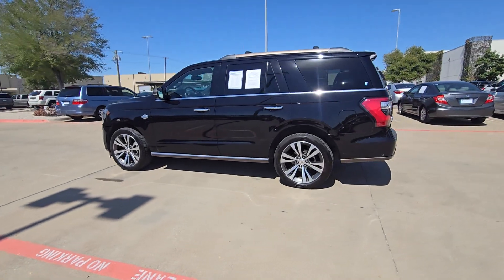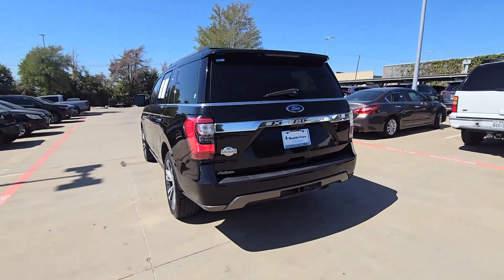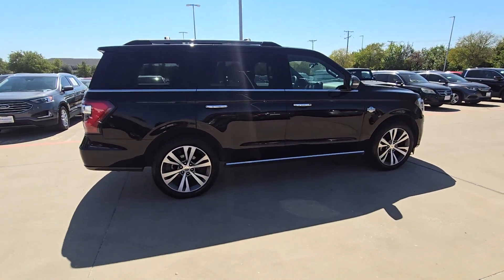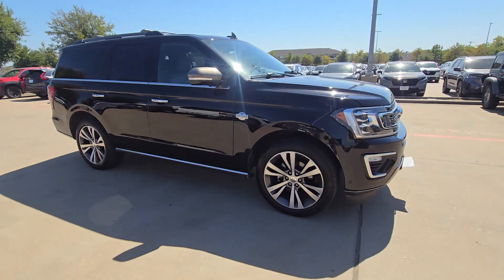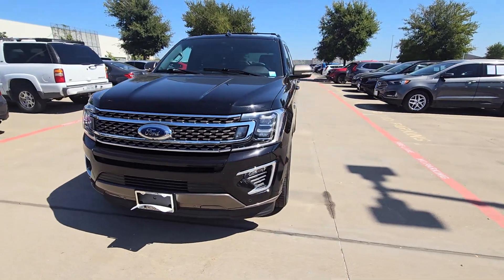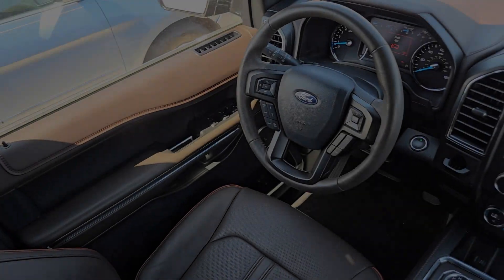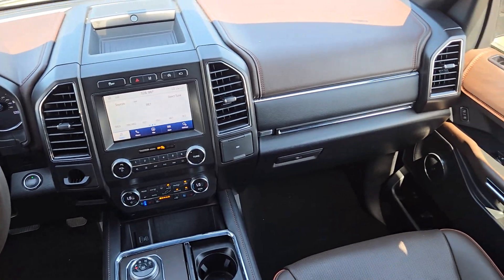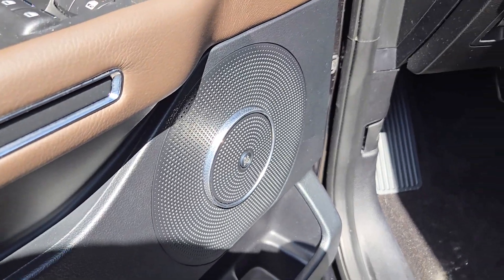2020 Ford Expedition King Ranch TX Rockwall, Plano, Garland, Mesquite, Greenville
Pre-Owned 2020 Ford Expedition King Ranch available at Honda Cars of Rockwall located in 1550 I-30 Frontage Road, Rockwall, TX, 75087. Servicing the Rockwall, Plano, Garland, Mesquite, Greenville area.
Please mention the stock LEA73395A when you contact the dealership for this vehicle.